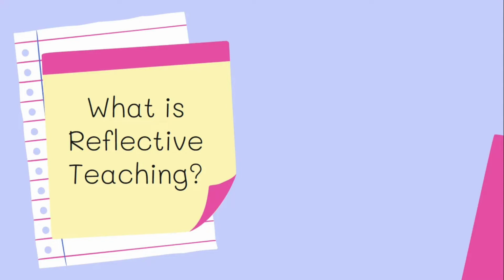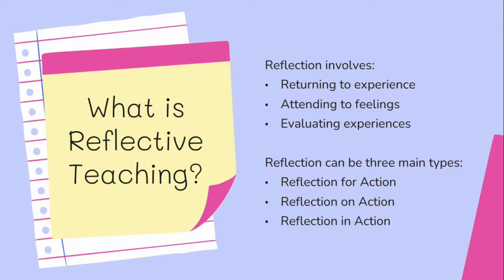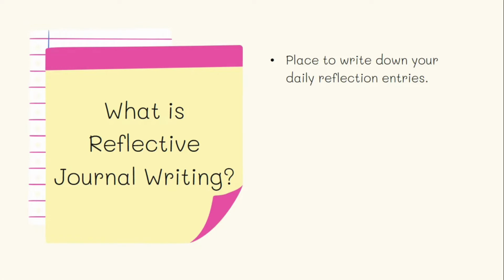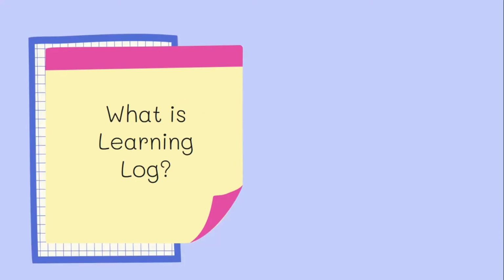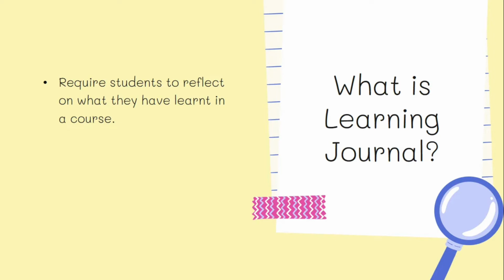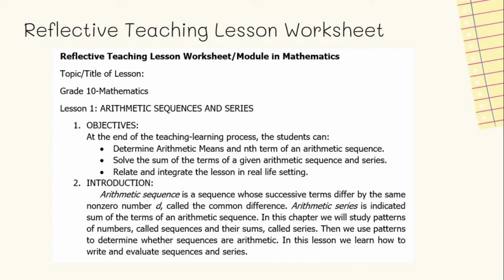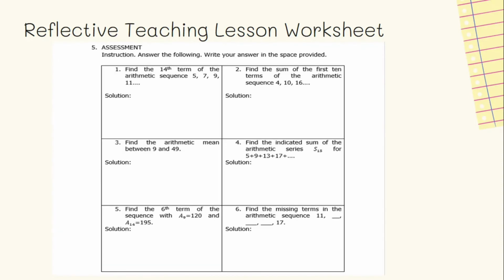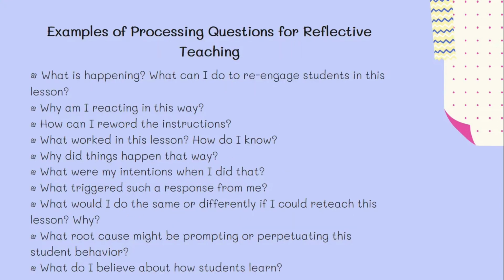Reflective Teaching - Jeralyn and Daniela